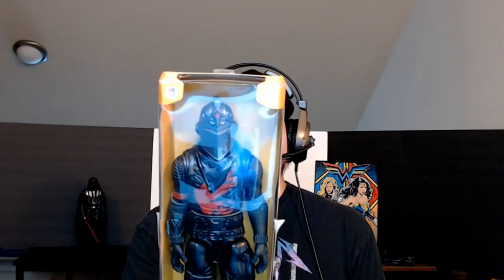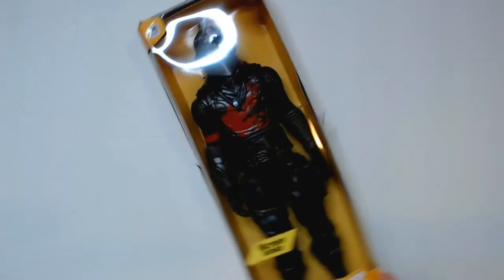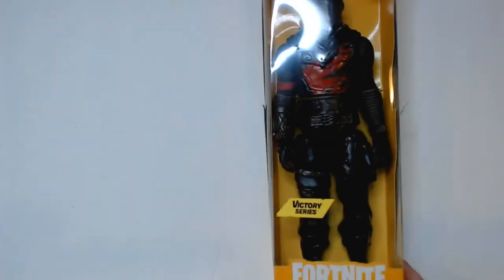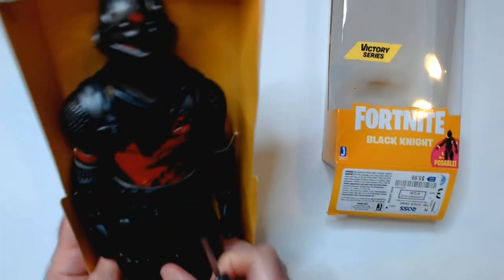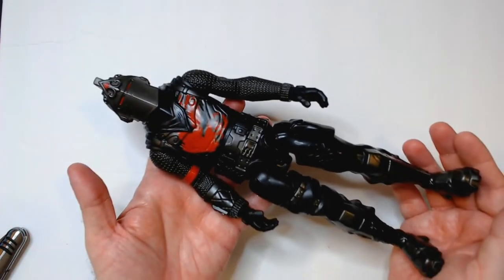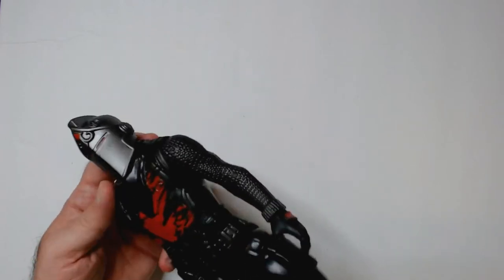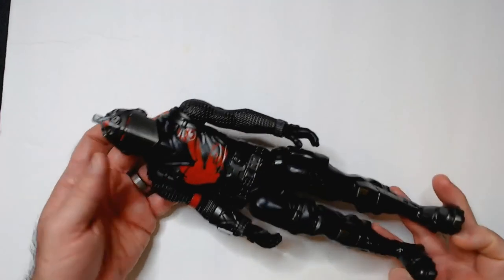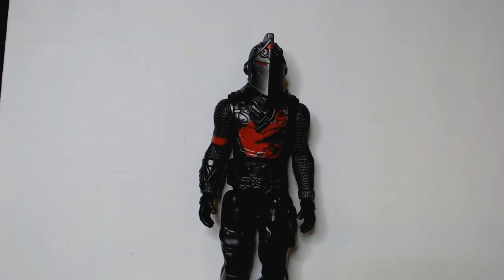Fortnite Black Knight Action Figure